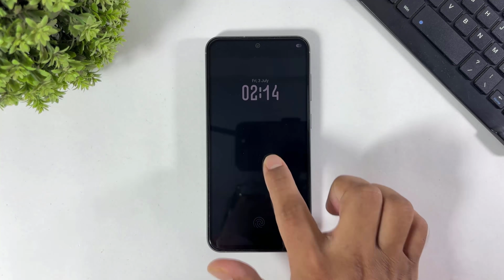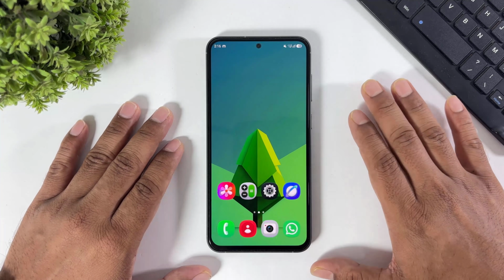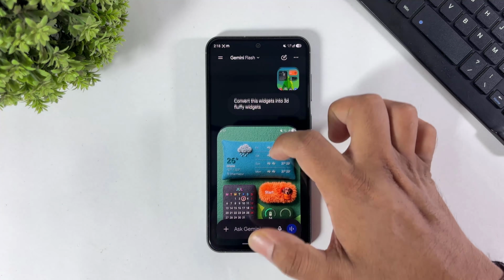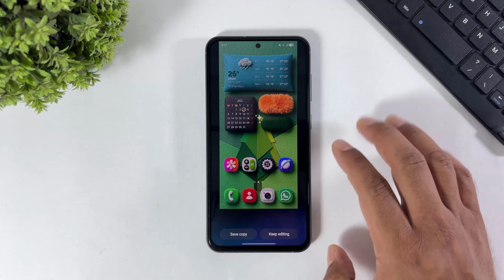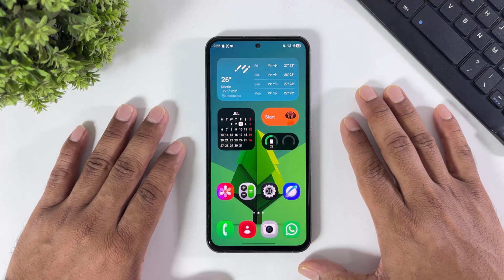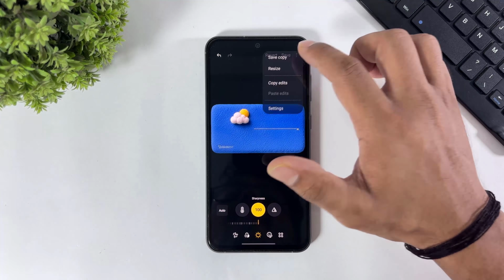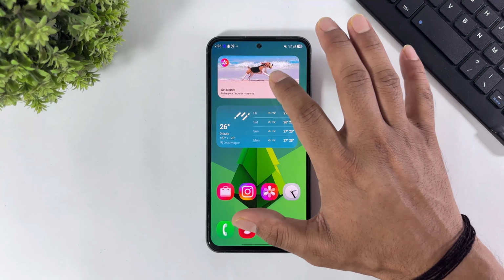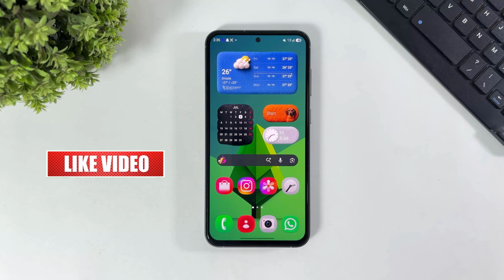Install ONE UI 8.5 3D Fluffy Widgets On Any Samsung